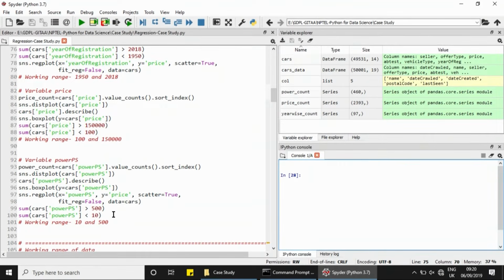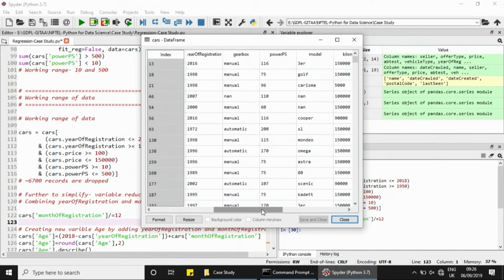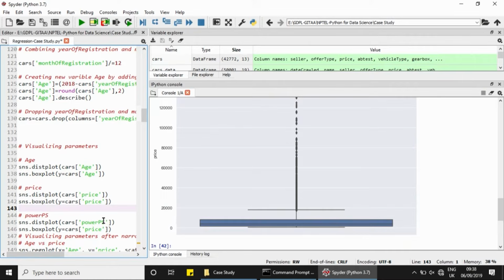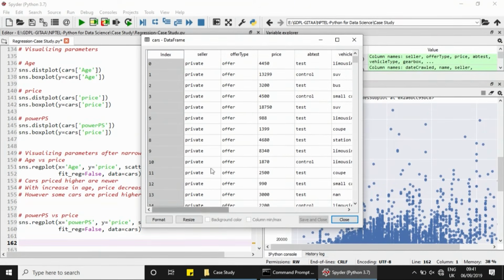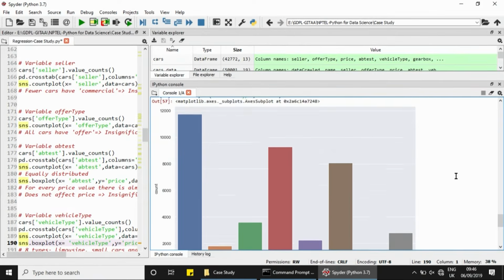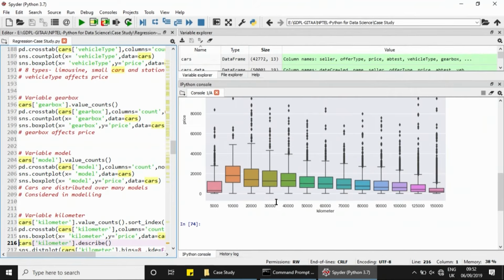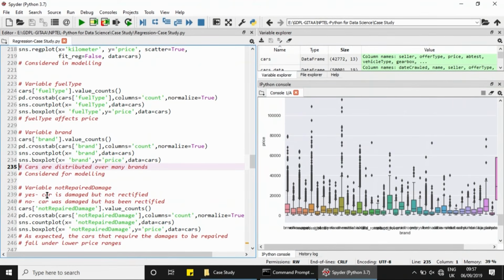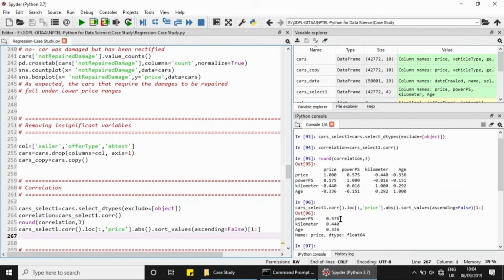#27 Case Study on Regression | Part II | Python for Data Science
Welcome to 'Python for Data Science' course !

This video further explores the used car dataset, focusing on data cleaning, feature engineering, and visualization in Python to prepare for regression modeling. Building upon the techniques from previous video, it emphasizes refining your data preparation steps to create a robust and informative dataset.